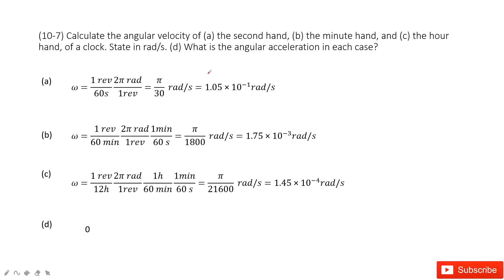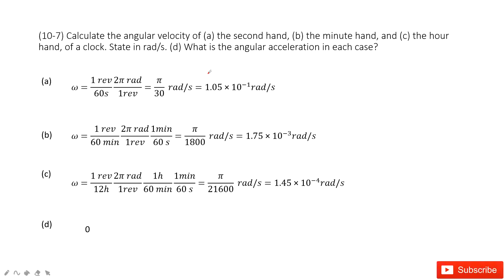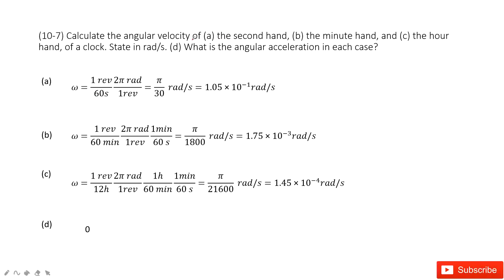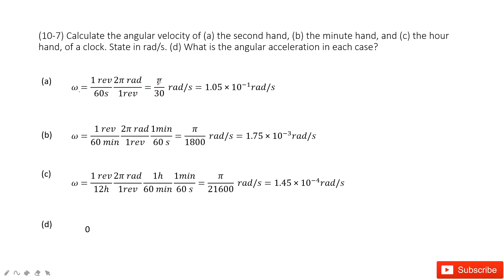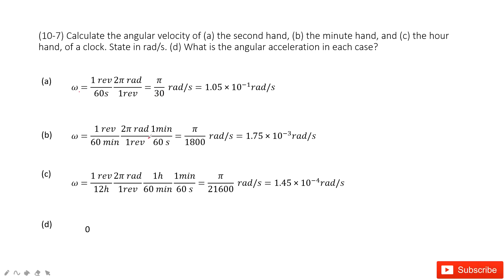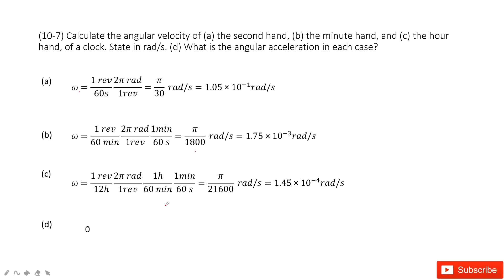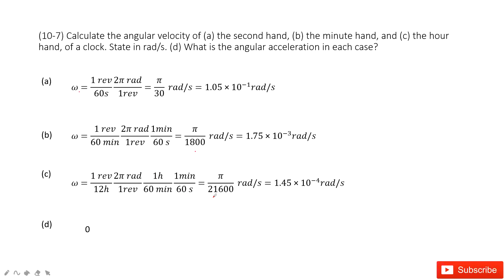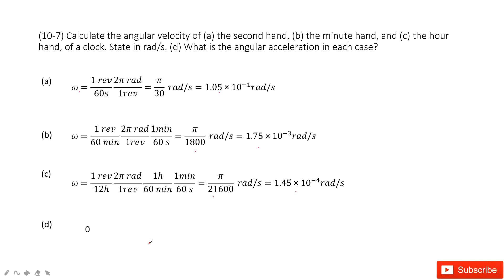(10-7) Calculate the angular velocity of (a) the second hand, (b) the minute hand, and (c) the hour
(10-7) Calculate the angular velocity of (a) the second hand, (b) the minute hand, and (c) the hour hand, of a clock. State in rad/s. (d) What is the angular acceleration in each case?